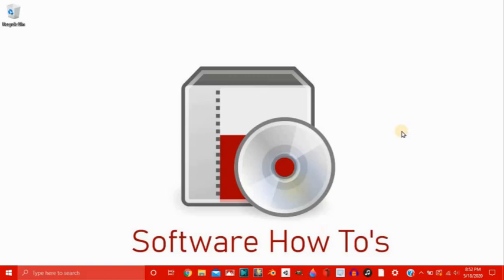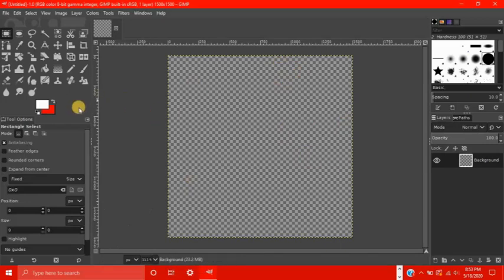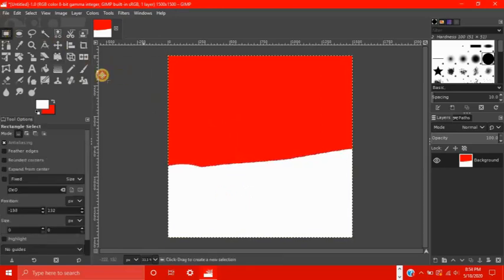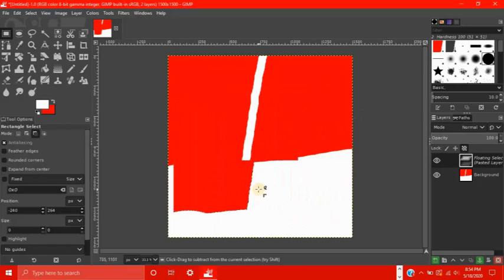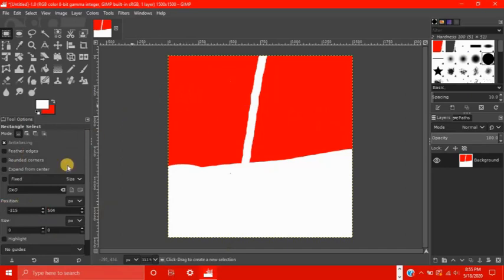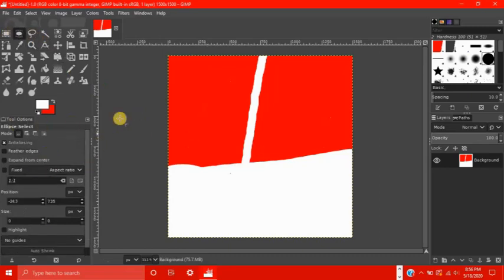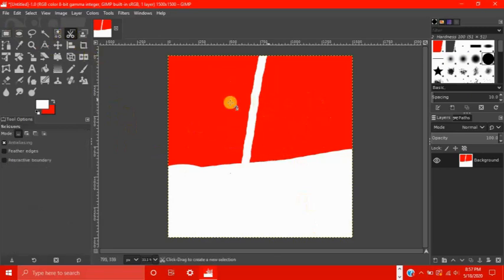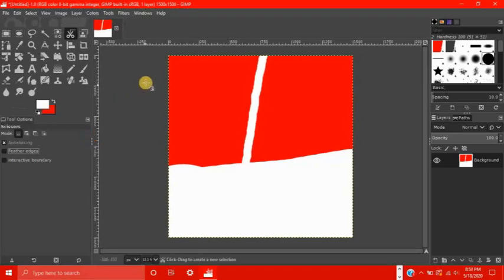GIMP - Select Tools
A video about the GIMP select tools and what they do.
This video includes:
- Rectangle, ellipse, and free select tools
- Fuzzy select and select by color tools
- Scissors and foreground select tools
- The select toolbar